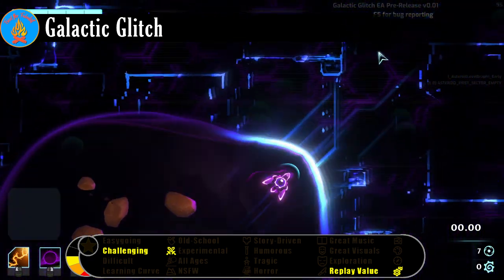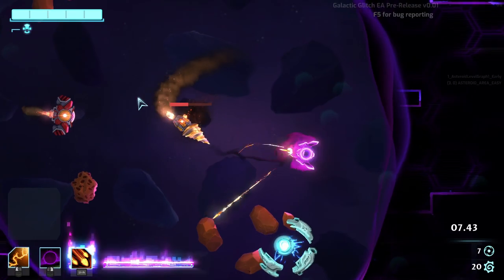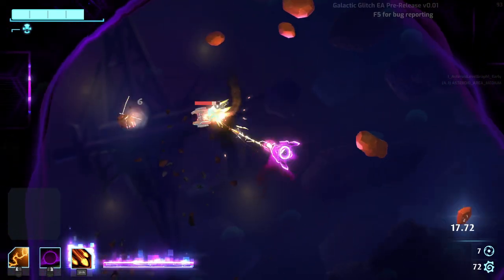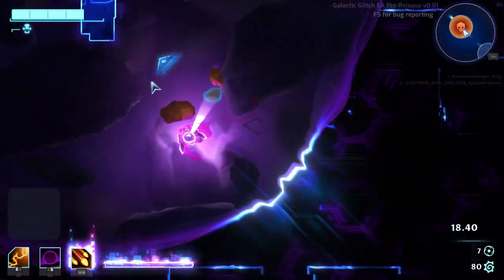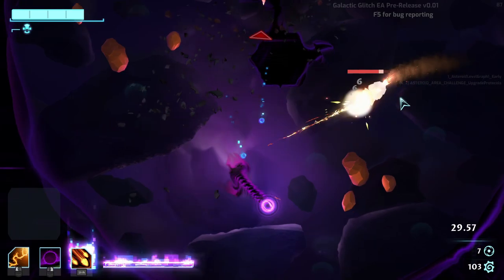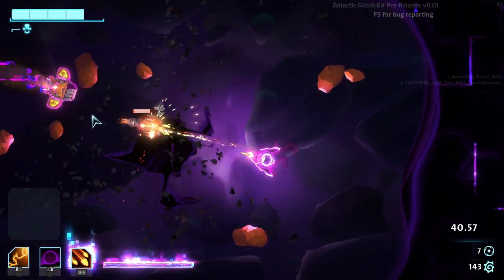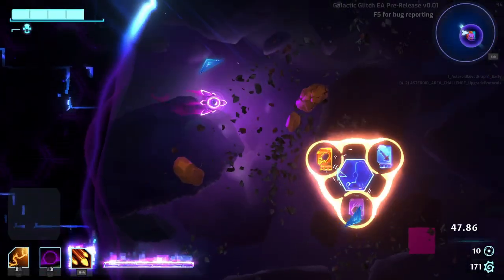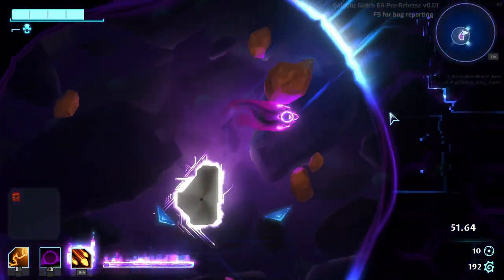Indie Review - Galactic Glitch